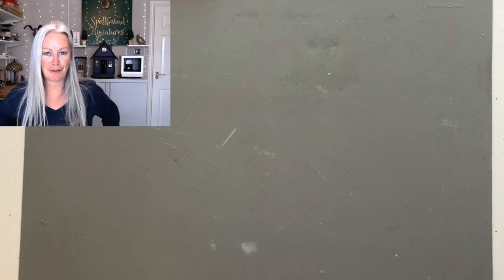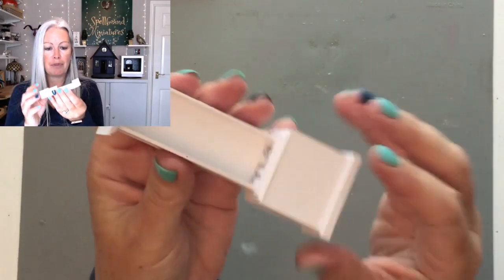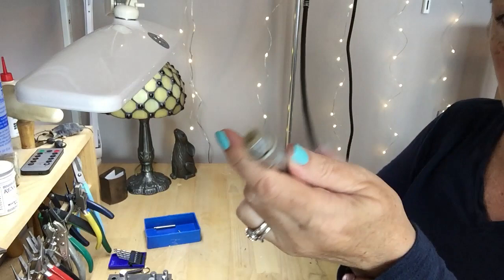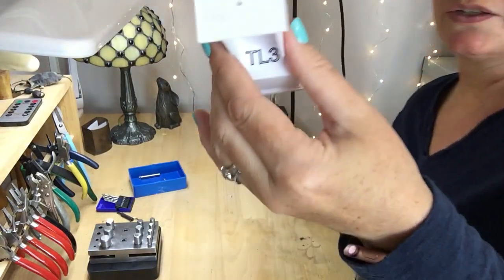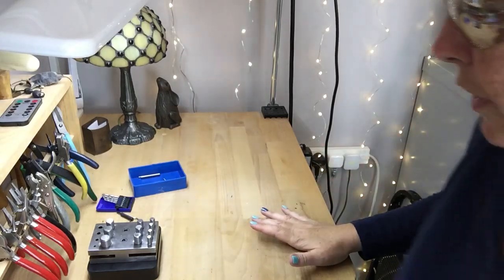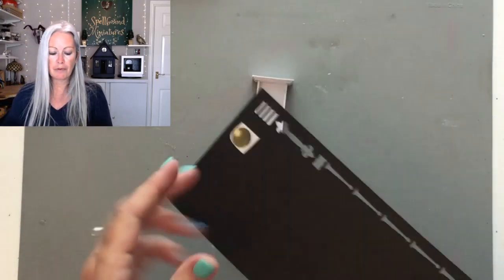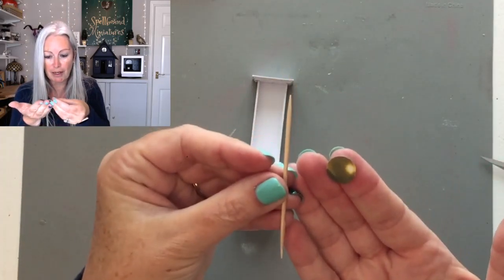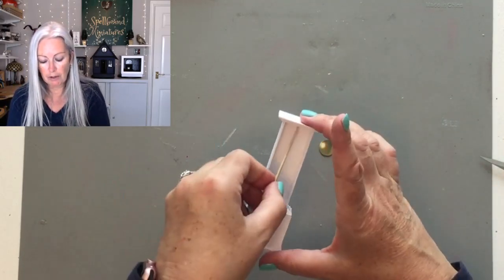Cricut Maker Dollhouse Miniature Grandfather Clock Tutorial - Chapter Three!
Here is Chapter Three of our Cricut Maker Dollhouse Miniature Grandfather Clock Tutorial!
In this series we are making a 1/12th scale Grandfather Clock in Cricut Kraftboard, and as usual you can scale this file up or down to your preferred scale, just remember to adjust the number of layers to create a thinner or thicker material depth.
In Chapter Three we make both a domed copper pendulum, and a ‘domed effect’ printable version, and learn how to fix them in place!
In our tutorials, you can create alongside of us, or have a quick play through the whole video to see where we are heading before you start.
We have listed the materials and tools you'll most often need to make Cricut Maker miniatures on the ‘New to Cricut’ page of our website here:
Grandfather Clock Shopping List
Cricut Maker:
Cricut Kraftboard:
Door knobs (you may need to shop around for these, or find similar):
Clear Acetate/PVC: